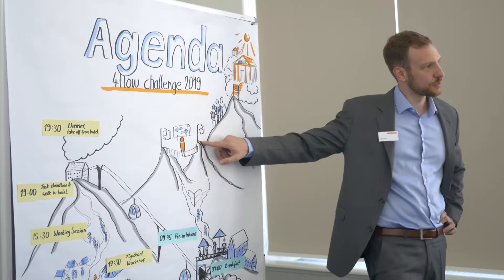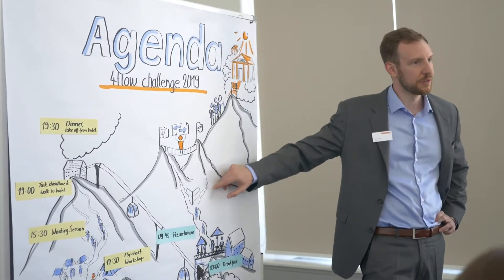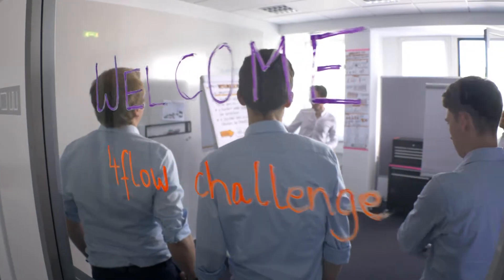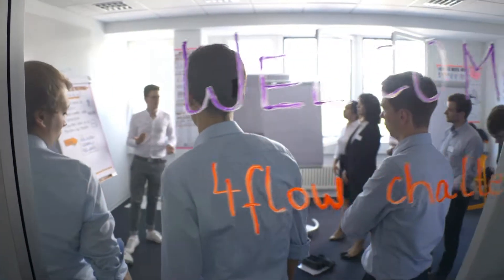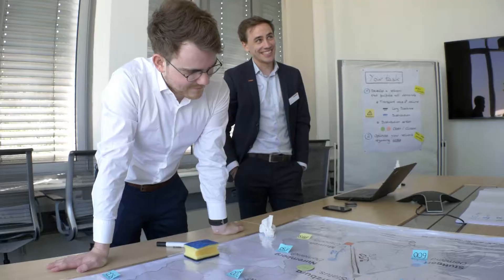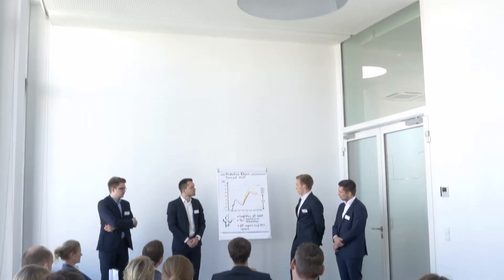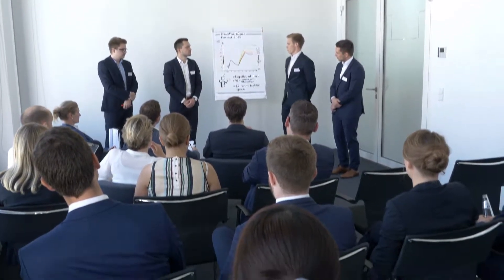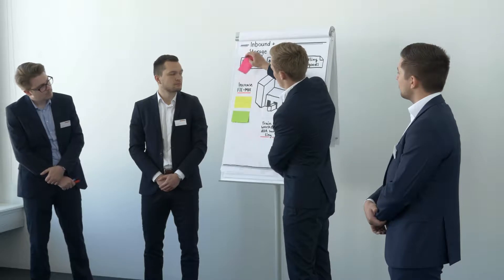4flow challenge 2019 - Case study competition for the supply chain professionals of tomorrow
How will e-mobility change supply chain in the automotive industry? Master’s students from Europe and China tackled this topic in the 4flow challenge 2019 case study competition. Using a realistic case study, the participating teams developed supply chain concepts in English and presented them to a panel of experienced supply chain consultants. At the competition finals in Berlin, Germany, the top three teams were awarded prize money totaling €10,000.